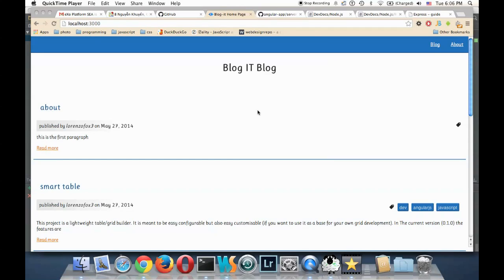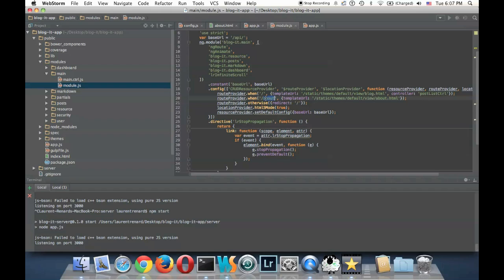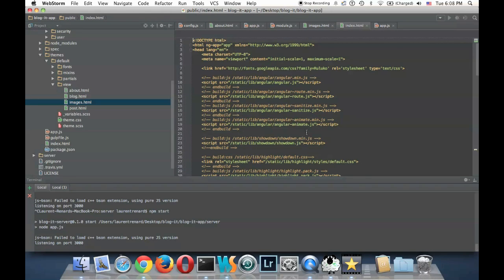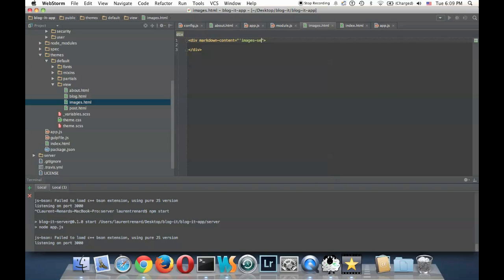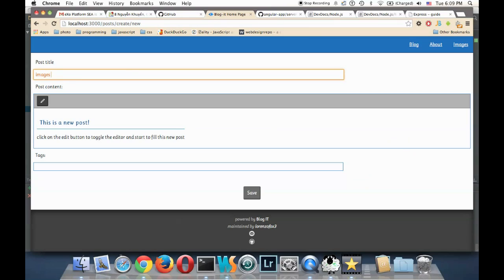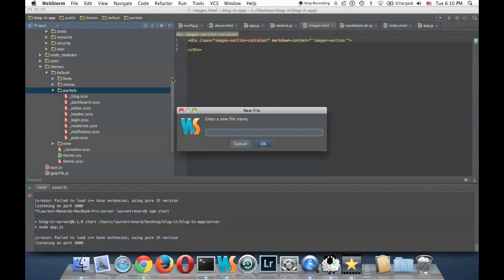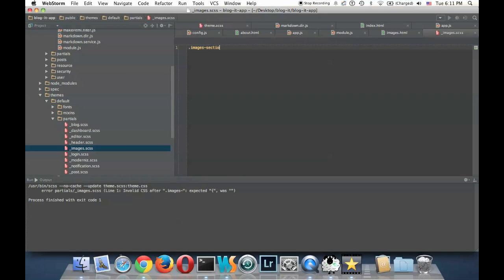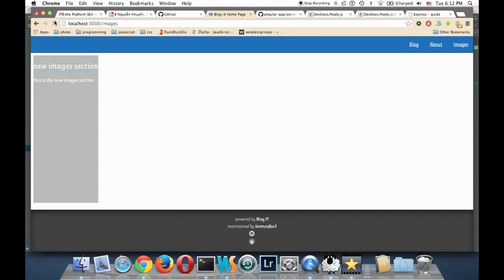2.blog-it-app Extend content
this video explains how to add a new module in a blog-it-application whose content will be managed by the small built in cms